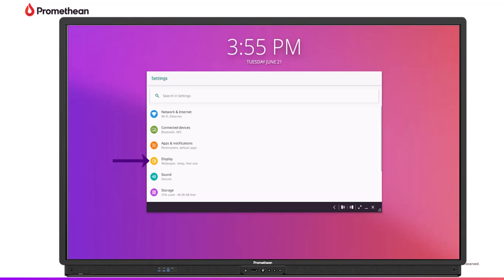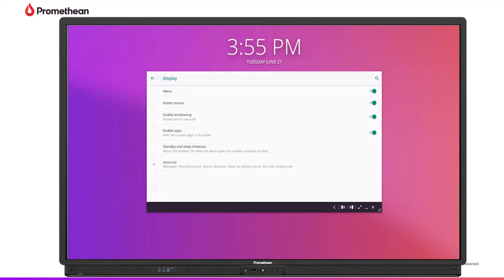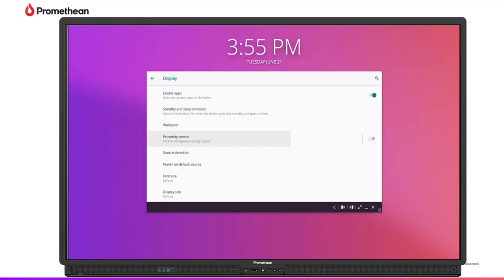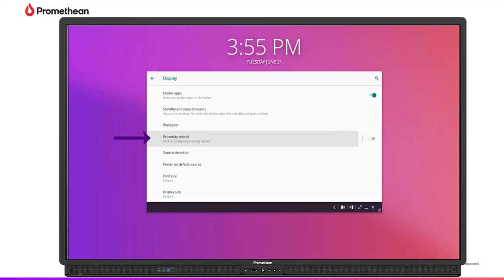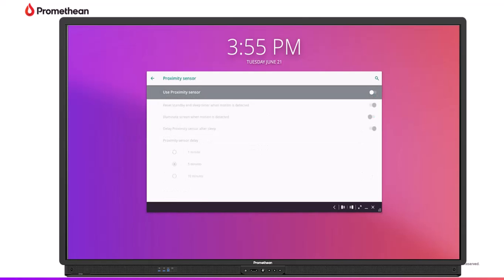Proximity Sensors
Learn more about the proximity sensors on the ActivPanel 9 Premium.